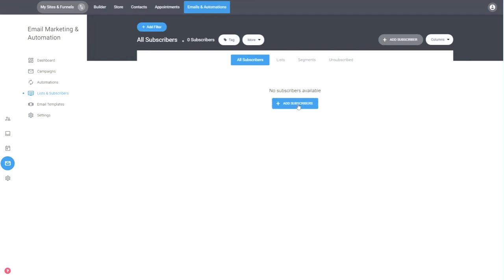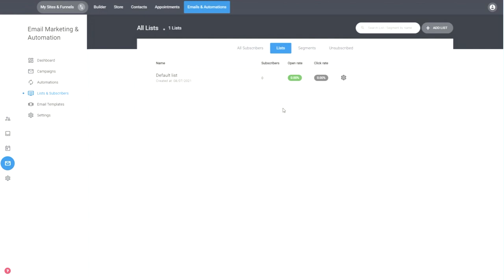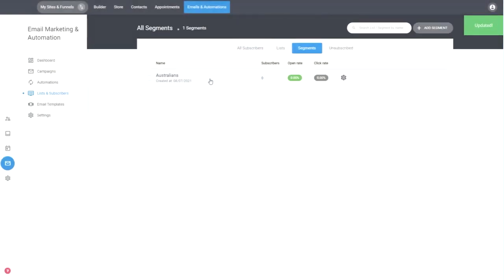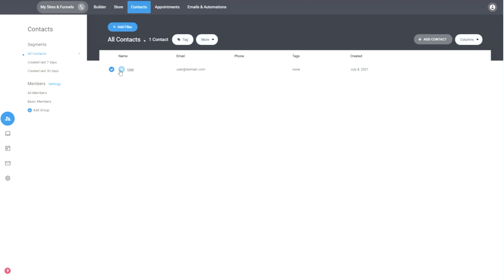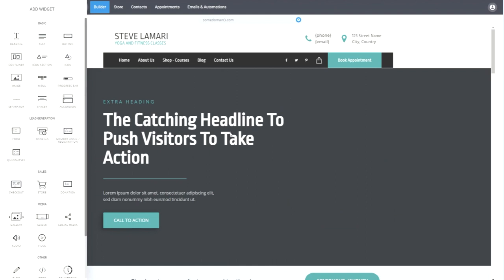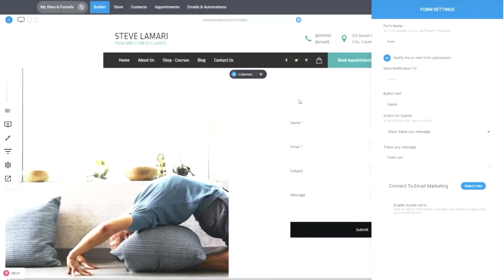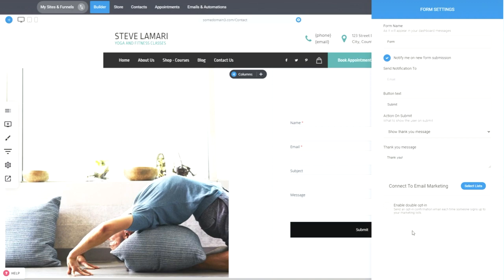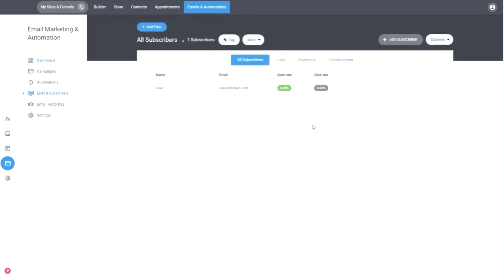Comment créer une liste de diffusion et abonnés